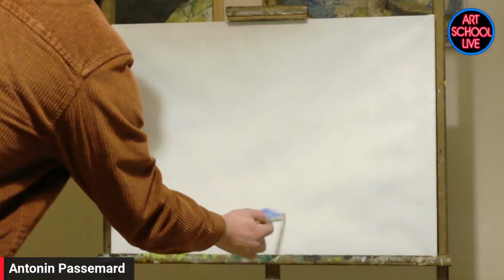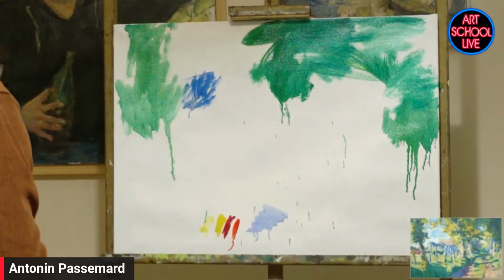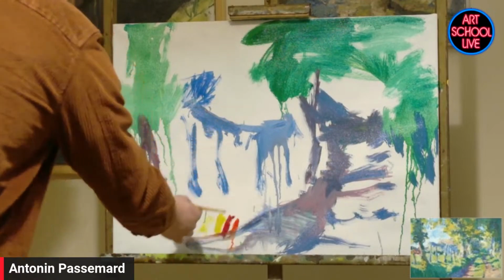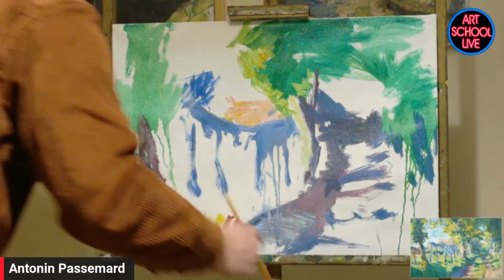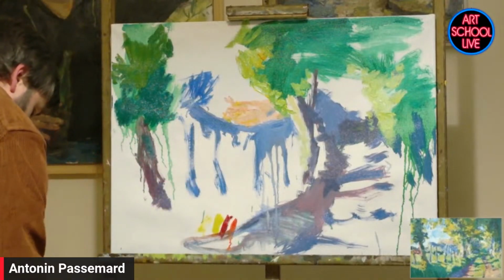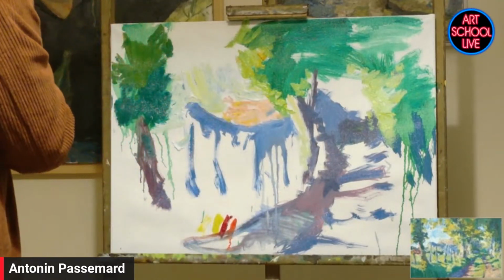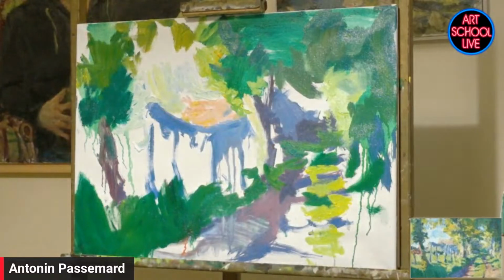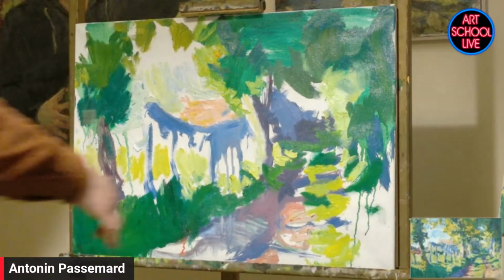Painting More Colorful Shadows with Antonin Passemard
Many painters struggle with heavy, dark shadows that overpower their work and detract from the light. Learn how to keep your shadows light and colorful, enhancing the overall atmosphere of your composition while supporting the brilliance of light.

In this tutorial, explore techniques to achieve an ethereal atmosphere, unlocking new opportunities for bold, expressive strokes that bring energy and movement to your art. Whether you paint in oil, watercolor, gouache, or pastels, these tips will transform how you approach shadows and light in your work. Gain valuable insights into balancing values, using color temperature, and maintaining harmony in your compositions.

This video is ideal for painters at any stage, from beginners eager to develop their skills to experienced artists seeking innovative approaches to improve their craft. If you’re looking to elevate your artwork and learn techniques that add depth and vibrancy to your paintings, this video is for you.

Join us for Watercolor Live. Info & Registration

Join us for Art Business Mastery Day. Info & Registration

Come to the Plein Air Convention & Expo. Info & Registration